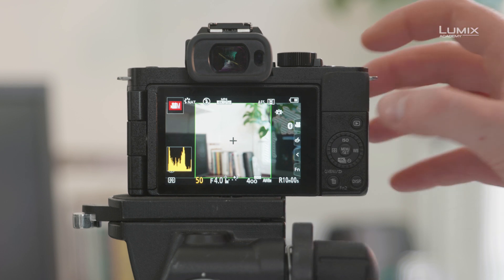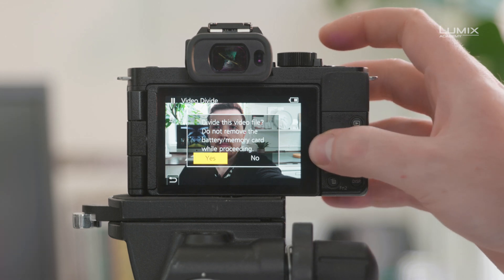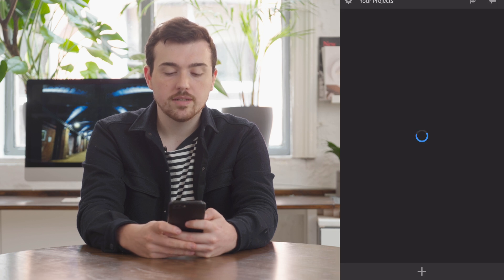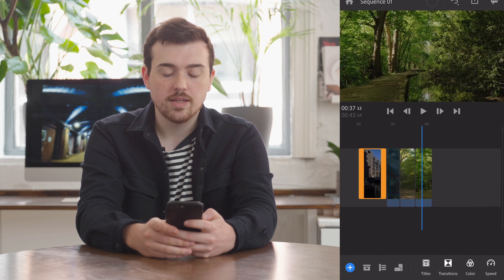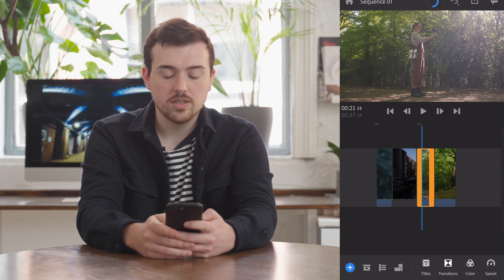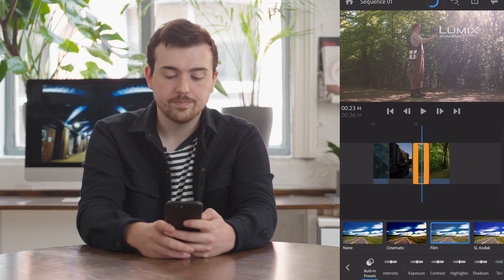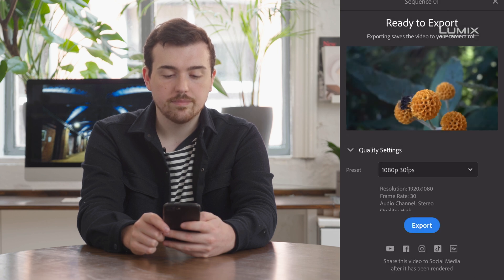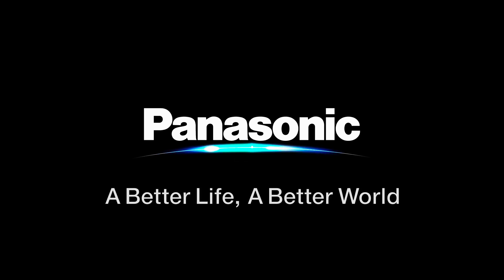LUMIX Academy G100 | Editing on the Go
In this video LUMIX Ambassador Jacob James shows you how to trim your videos in camera with the LUMIX G100, and also how to get started with editing on mobile devices using Adobe Premiere Rush.